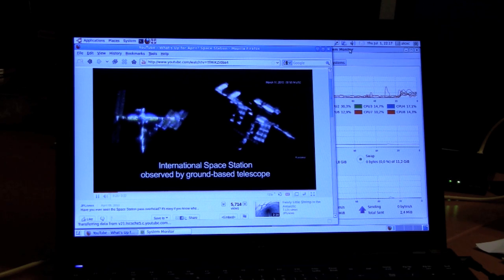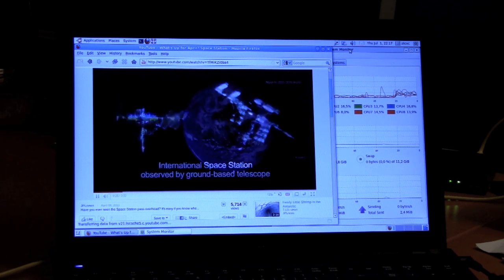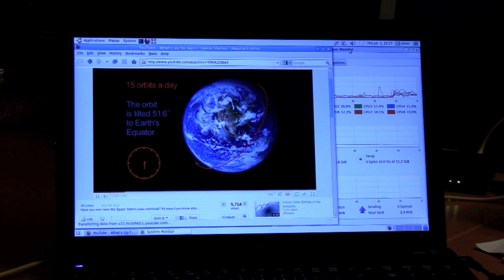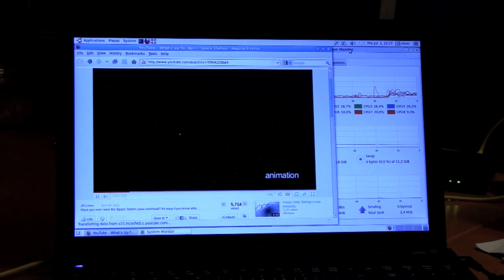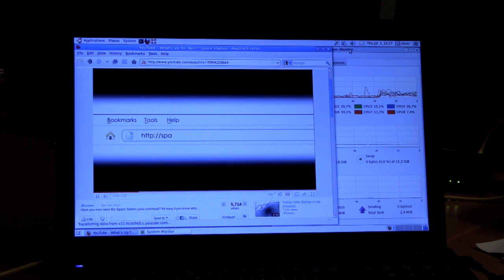Acer Aspire 5745G HD Video Playback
Acer Aspire 5745G-724G50Mn laptop running Ubuntu Linux 10.04 Lucid Lynx 64 bit playing HD video from YouTube. The CPU can barely feel it :)